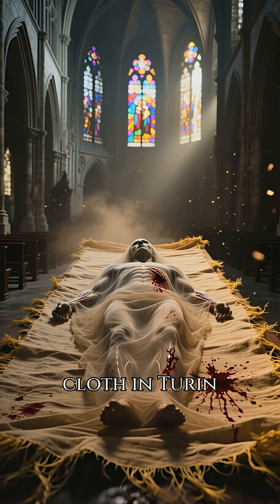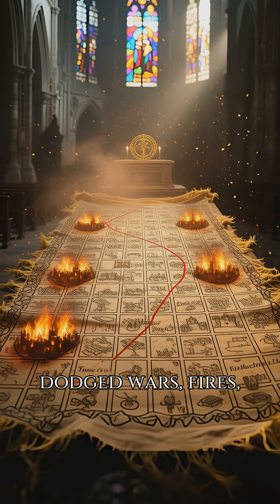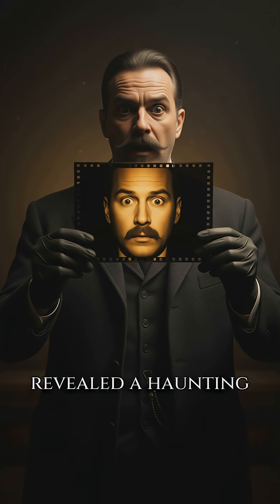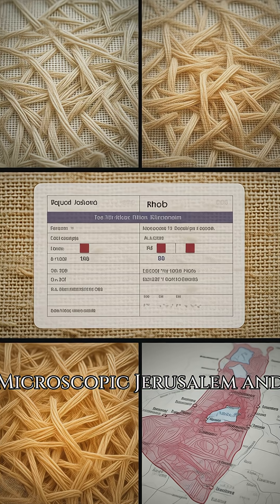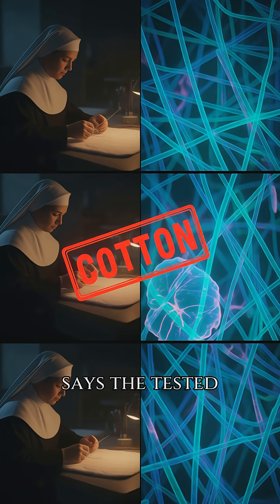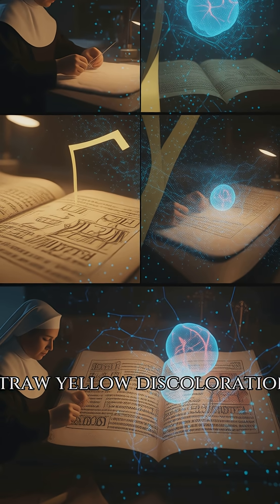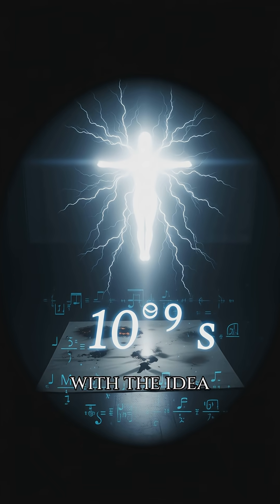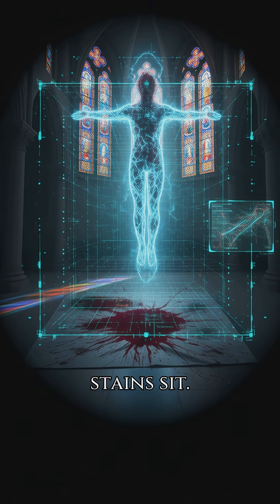Uncovering the Secrets of the Turin Shroud: Where Ancient Mystery Meets Modern Science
Delve into the captivating story of the Turin Shroud, a 2,000-year-old burial cloth featuring a photo-negative image of a crucified man. Learn how laboratory tests, carbon dating, and theoretical physicist insights have endeavored to unlock its enigmas. This video explores the Shroud's intriguing links to biblical accounts and its significance in religious history, offering a blend of quick storytelling and in-depth analysis on Religious Relic Science and mysterious historical artifacts.